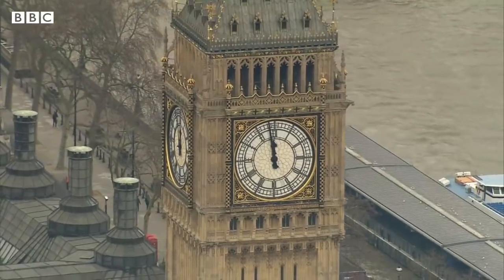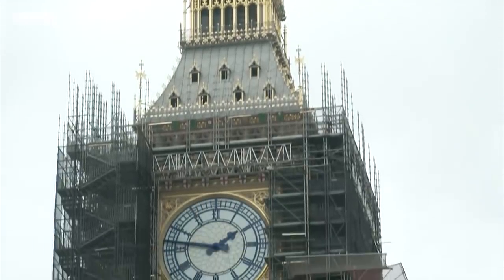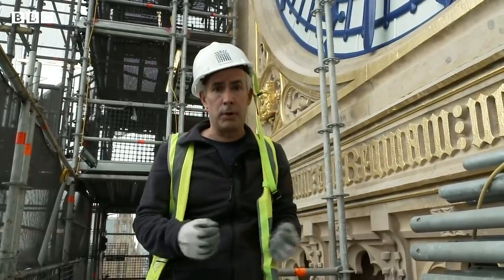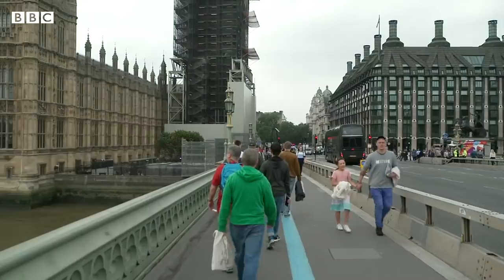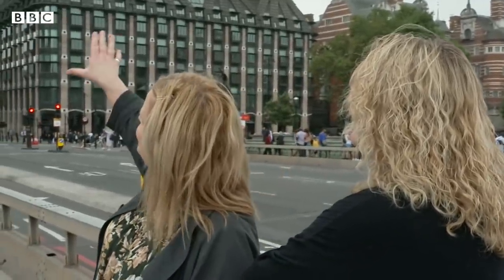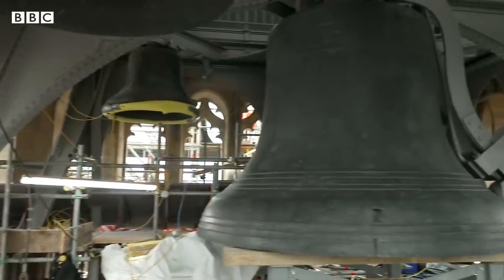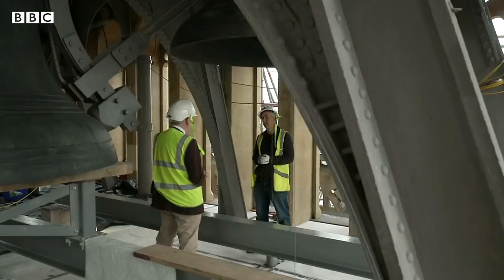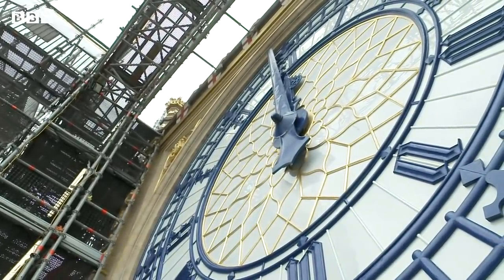Countdown to completion for Big Big restoration- BBC News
One of London’s most famous landmarks, Big Ben, has been largely silent since 2017 as it underwent a massive refurbishment.

The Great Clock, which the bell is part of, has been dismantled and repaired as part of the renovation project.

It's proved a mammoth task and delays, caused by the pandemic, have seen costs spiral to more than £80m.

As Big Ben's time to chime moves ever closer, BBC correspondent Tim Muffett speaks to engineers and historians about the unique challenges - and privileges - of working on this once-in-a-lifetime project.